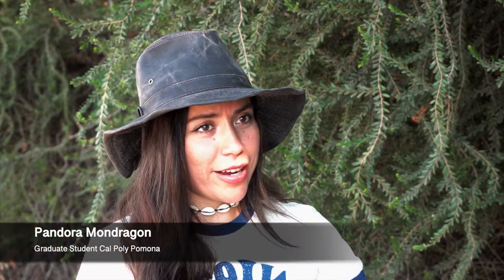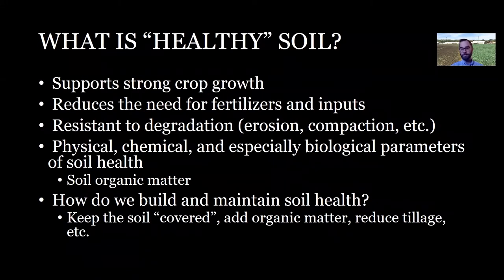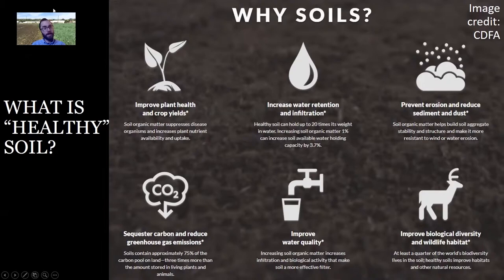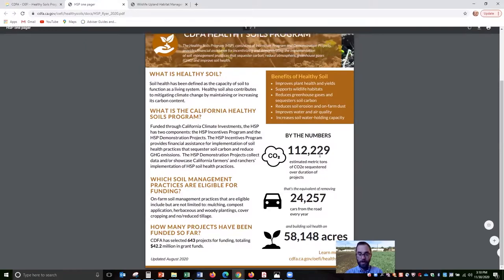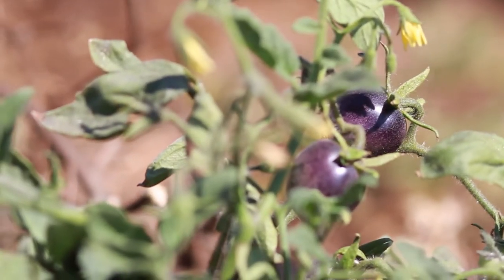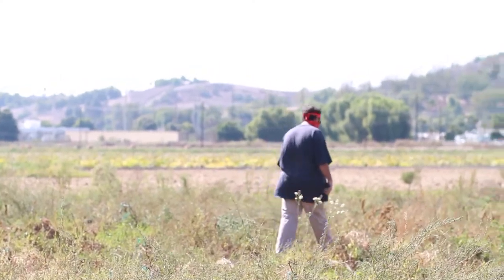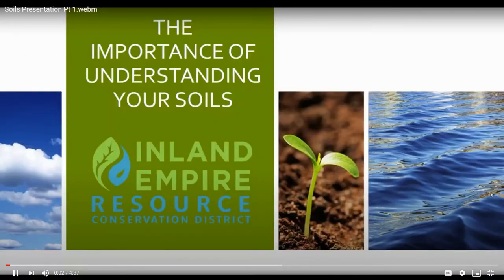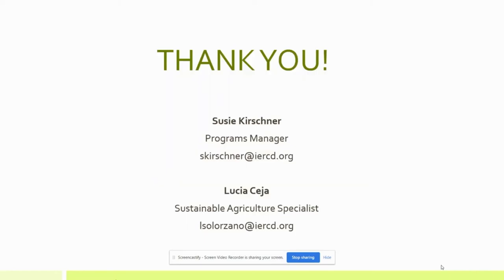Healthy Soils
Plant science faculty and students at Cal Poly Pomona explore ways to make soils more healthy for urban and organic farmers.